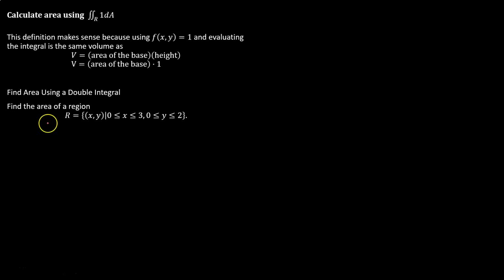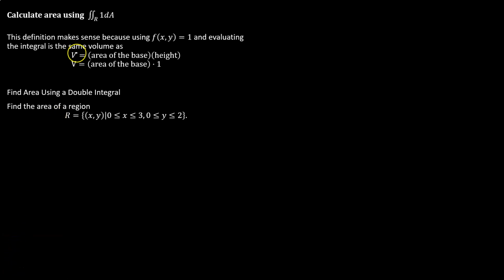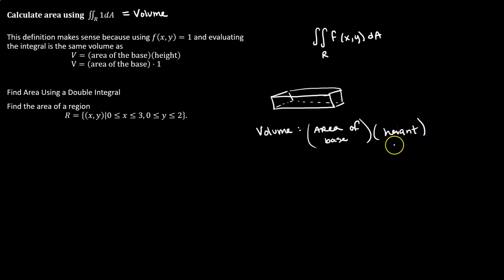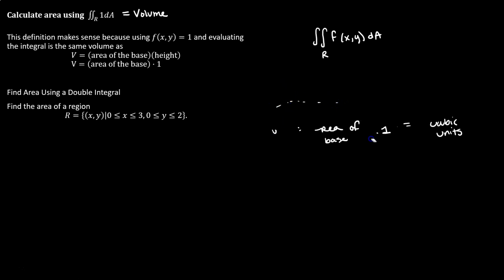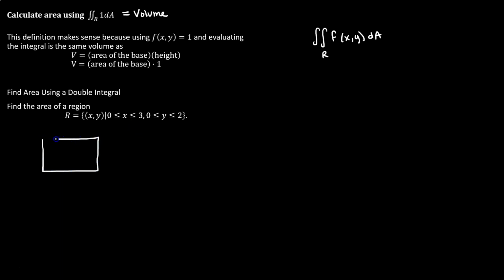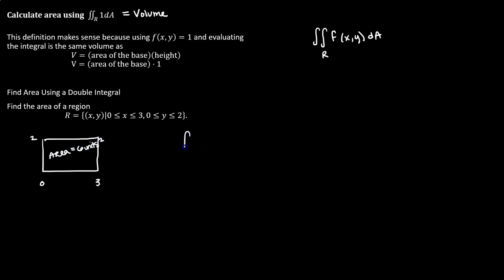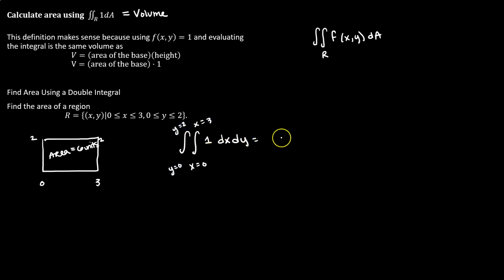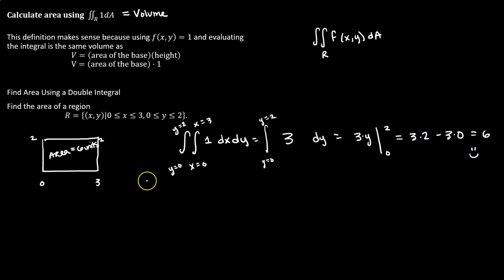5.1 part 4